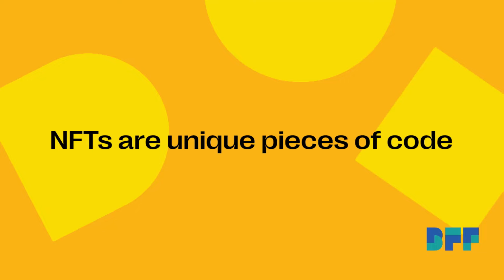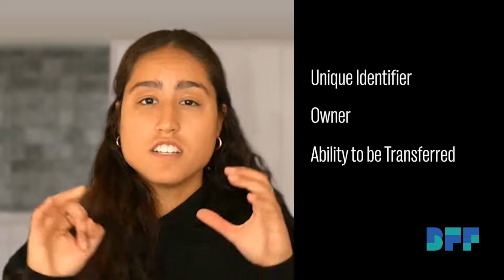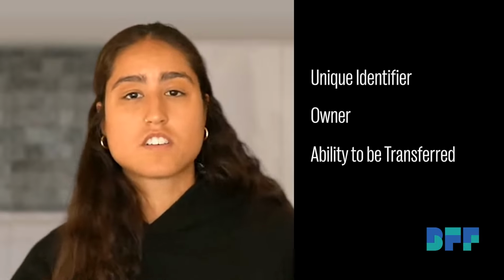what is nft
you will learn all about the common types of nfts and the different types of ownership

For your chance to win valuable nfts and $20k cash